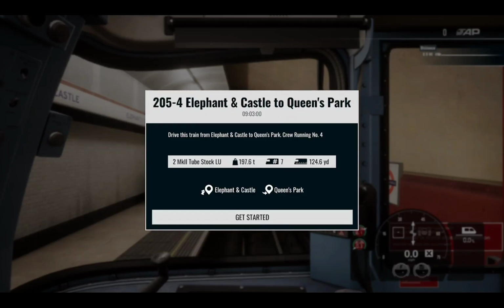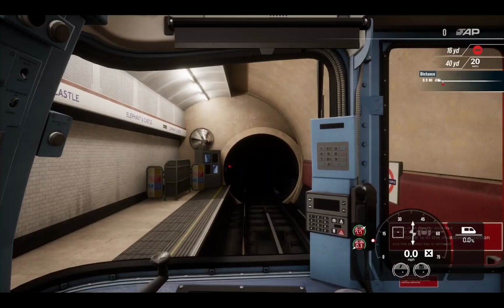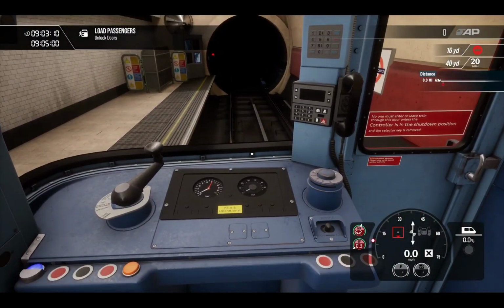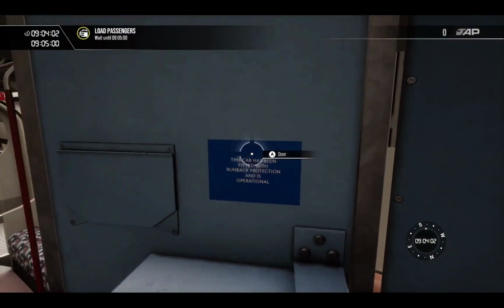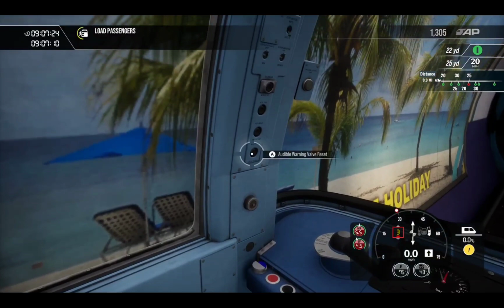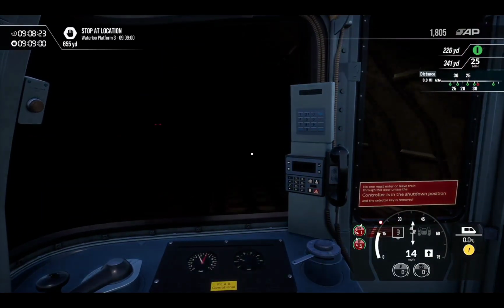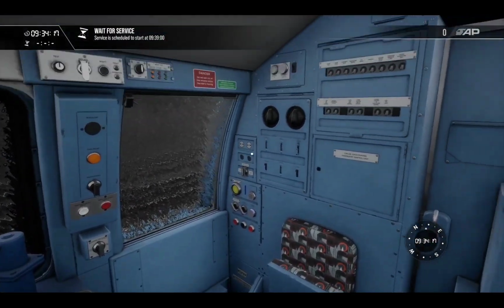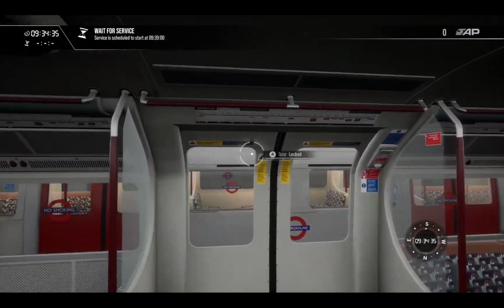Exploring London Underground in TSW4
Join the journey with Me on the London underground
It's definitely a learning curve 🤣🤣🍿🍿🍿❤️